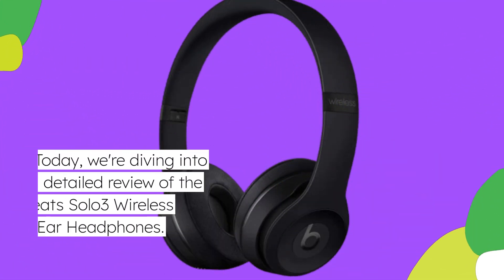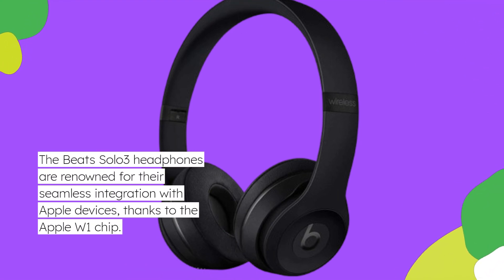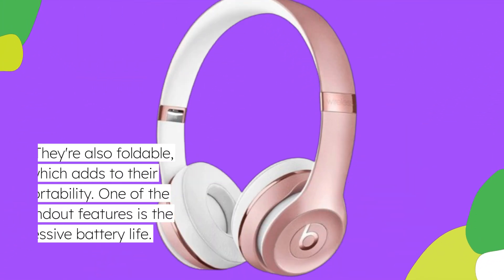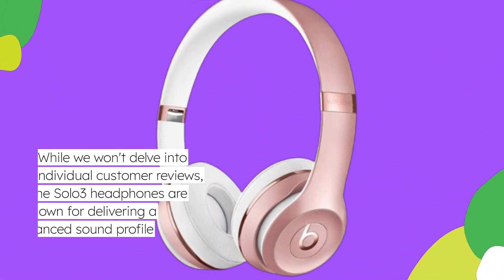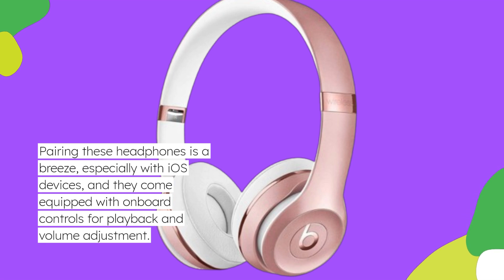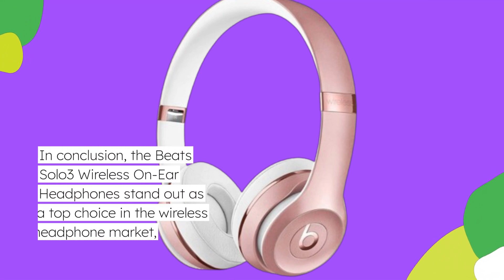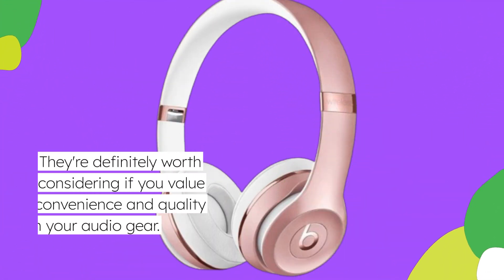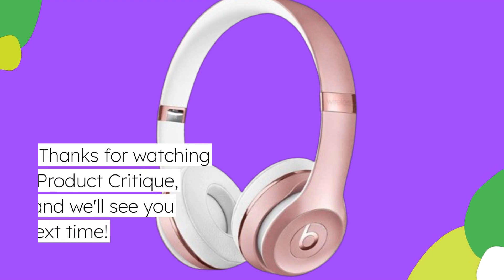🎧 Beats Solo 3 Wireless Headphones | Best Headphones Beats Wired 🎶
Amazon Product Name : Beats Solo 3 Wireless Headphones

Immerse yourself in sound with the Best Headphones Beats Wired! In this video, we’ll review the top wired options from Beats that deliver exceptional audio quality and comfort. Discover what makes the Best Headphones Beats Wired a favorite among music lovers, from their sleek design to their impressive sound performance. We’ll share insights on comfort, durability, and how to choose the right pair for your needs. Join us as we dive into the world of Beats and help you find the perfect wired headphones for an unbeatable listening experience!